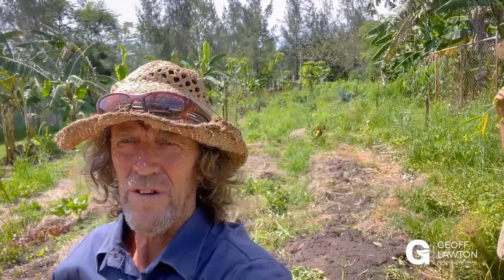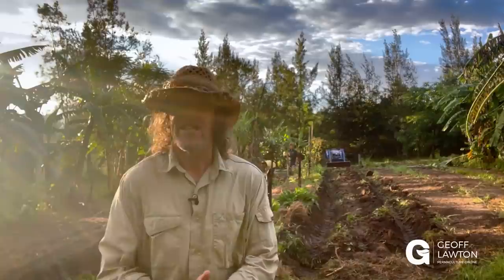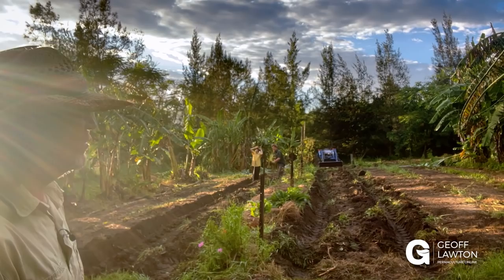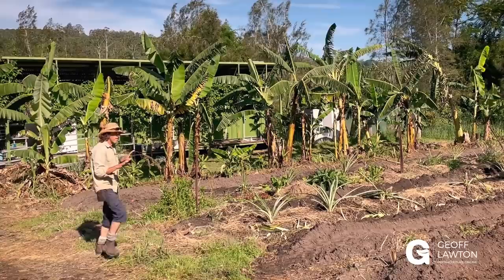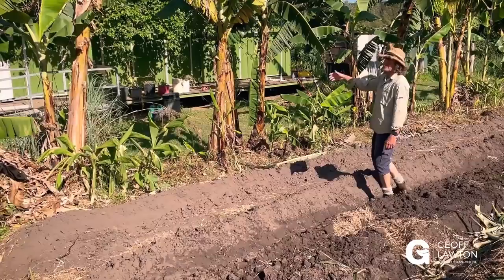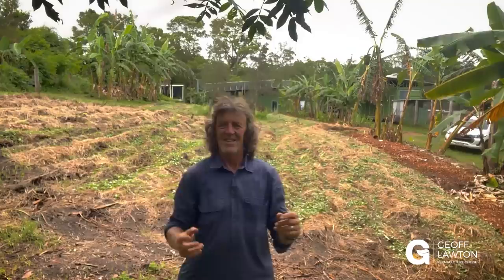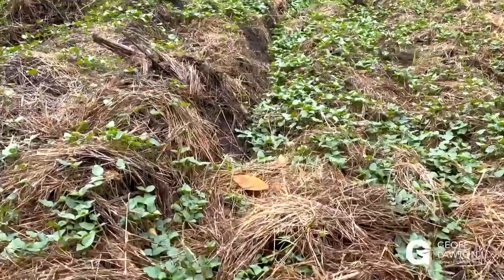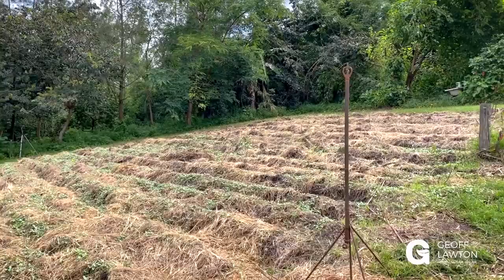Downsizing the Kitchen Garden with Cover Crop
By dominating the ground with a cover crop Geoff downsizes the kitchen garden at Zaytuna Farm, conserving the soil for future gardeners to inherit.

Geoff Lawton and Sam Parker-Davies show us how to take a garden apart and put it to rest for a while. As the crowds at Zaytuna have lessened, the large kitchen garden (designed to feed 30 people) doesn’t need to be at full production and has slipped into a chaotic state. Geoff and Sam are going to reduce the veggie plot into something more appropriate while keeping the rest of the garden space fertile and occupied.

They leave one bed for vegetables and use the adjacent two beds on either side of it to grow perennial, sub-tropical pineapples. At one end of the plot, a swale path feeding a row of bananas is converted into a mulch swale, covered with trimmings from the banana plants in the row and four nearby banana circles.

The remainder of the kitchen garden has been slashed and double ripped in both directions and planted to a cowpea cover crop, which will act like a green, living mulch, adding fertility while also taking spatial control in the race with weeds. This is how to control space by cultivating rampancy rather than allowing weeds to take over or using herbicides.

Key Takeaways

- Annual gardens that are too large for a site’s needs will slip into chaos.
- Cleared gardens can be planted to a cover crop to hold the soil’s fertility.
- The cover crop will occupy the space for several months until it’s ready to be used again or planted to another cover crop.
- Cover crops act like living mulch, keeping weeds at bay, until they become green manure and fertilize the soil.